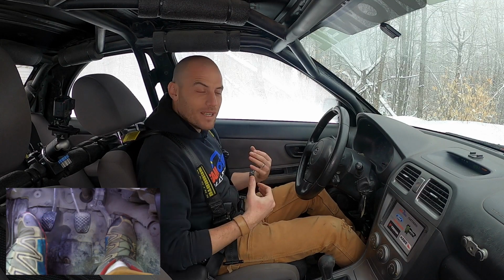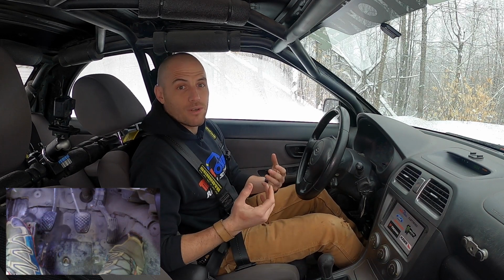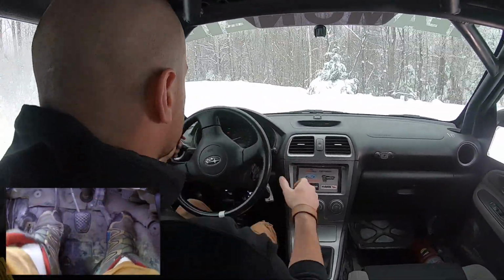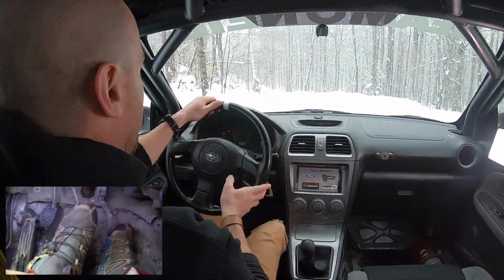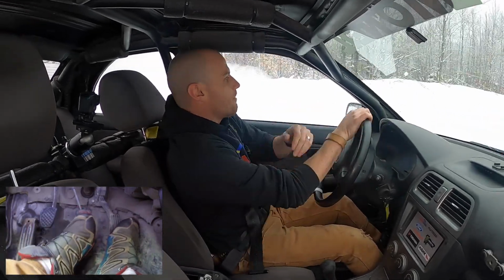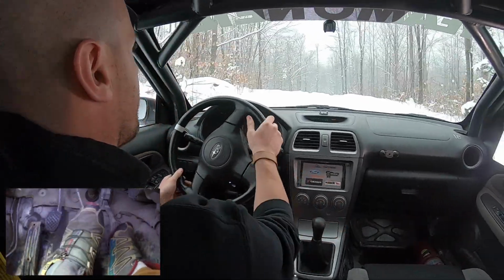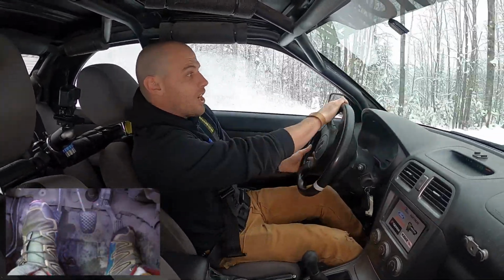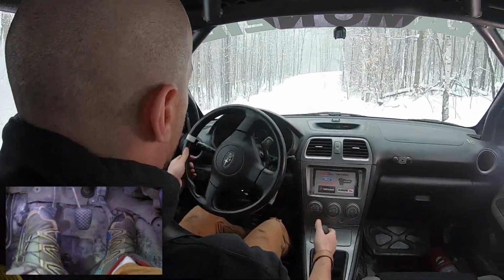Heel Toe Shifting: For Rally, Racing, and the Street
Join us for an in-depth look at heel toe shifting, from beginner to advanced. Rev matching is a critical skill to have for performance driving, and heel toe shifting is one easy and practical way to accomplish this on the street, track, and rally stage.

Produced by: Team O'Neil Rally School

Supported by:
Optima Batteries